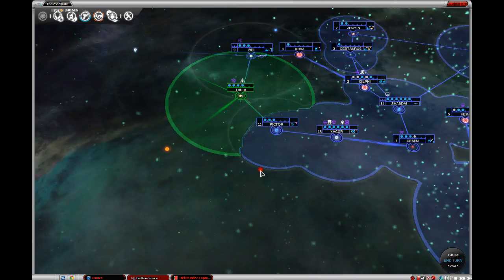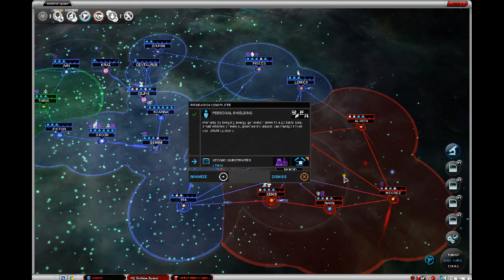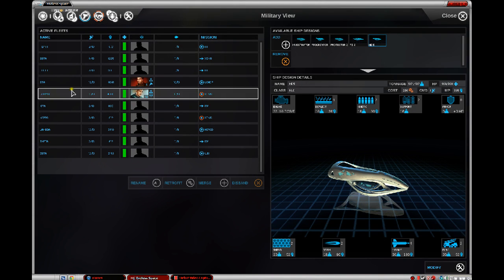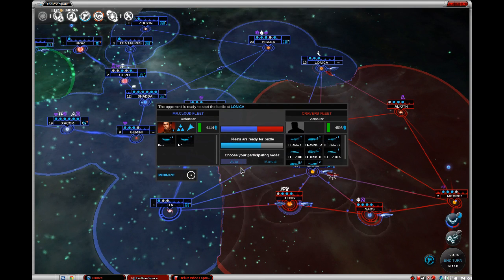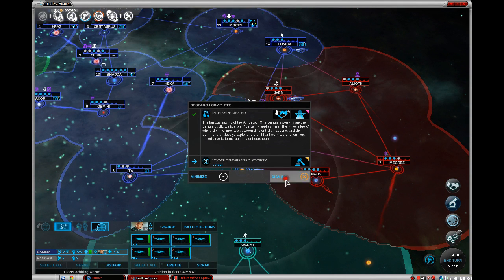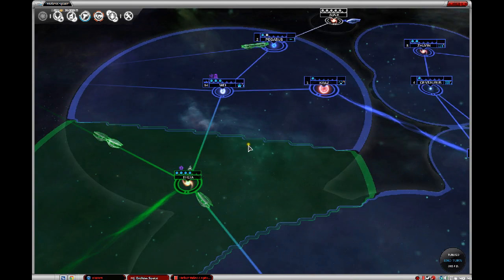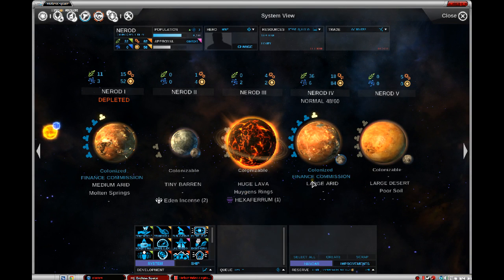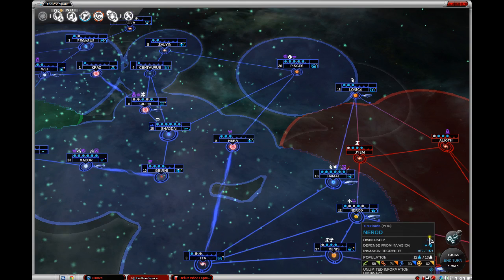Endless Space Chapter 4: Victory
The end of the war with the Cravers leads me to explain how victory is achieved. I also highlight that this is essentially where the single player game breaks down. Taking one faction over means total domination. The AI does not unite against me or even acknowledge my dominion. The endgame portion of the game needs some more development, but getting there is a blast.